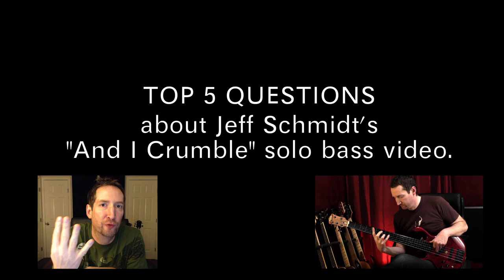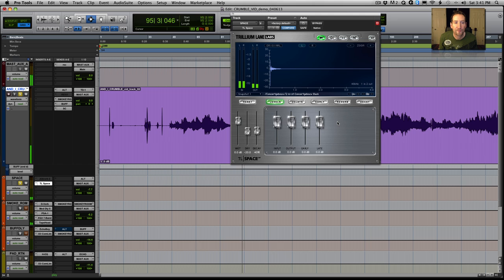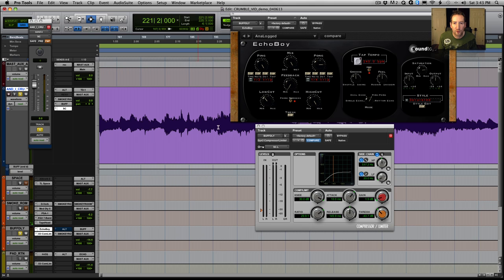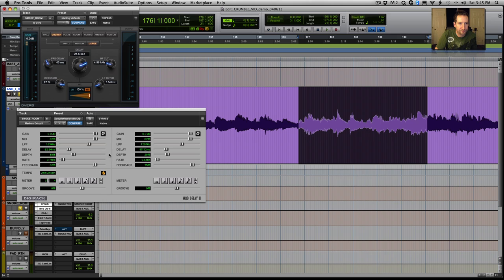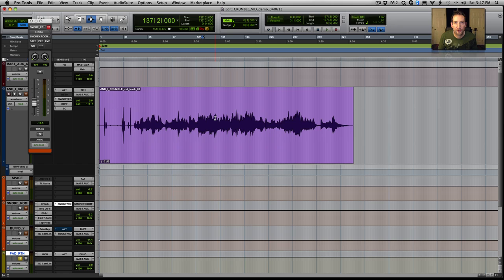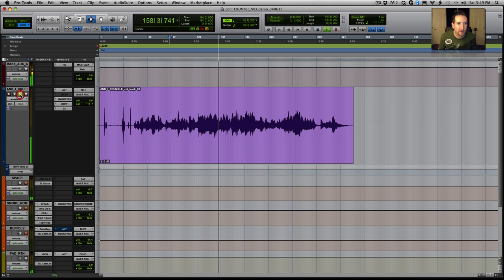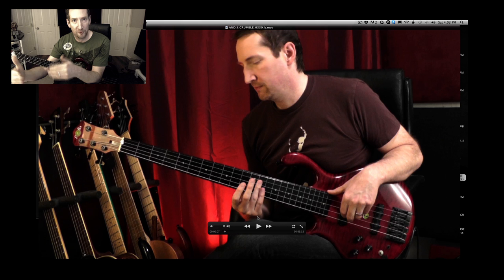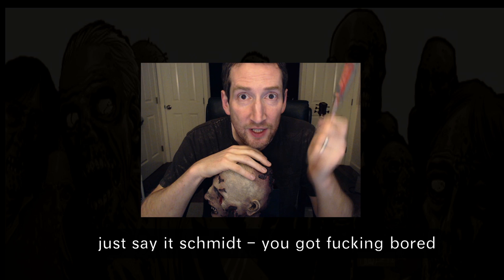JEFF SCHMIDT VLOG: "And I Crumble" DVD Extra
DVD extra?  How else to describe a 16 minute video about a 3 minute song?  Exactly.

You asked questions about my solo bass video "And I Crumble" - I answer some of them in painfully expatiated detail.  This is for the uber-geeks and audio production peeps.

Including: Reverb & production, Altered Tunings, Where the hell I've been, and What I practice.

Some of these answers will satisfy - some will not.  Such is the nature of life.

Everything I say is 100 correct.  For me. Your milage may very.  Proceed at your own risk etc..

I hope you enjoy! If so - I'll make more.

word